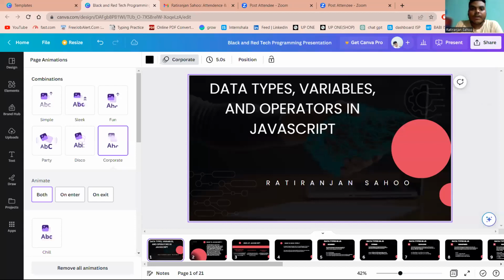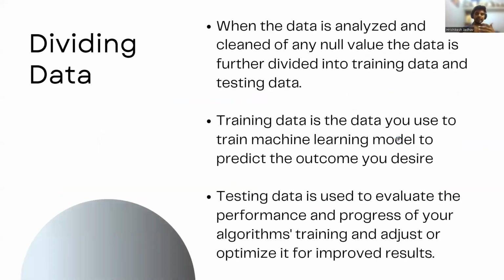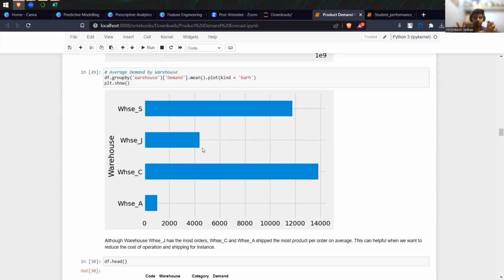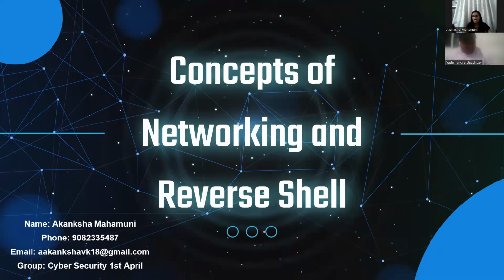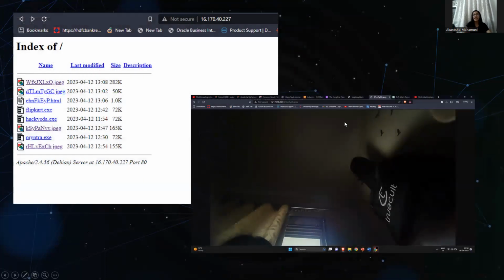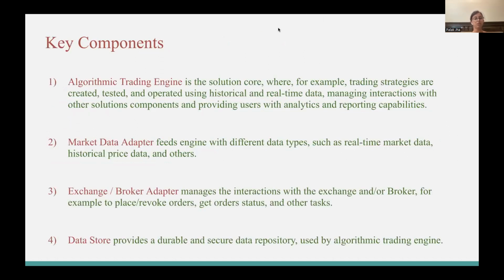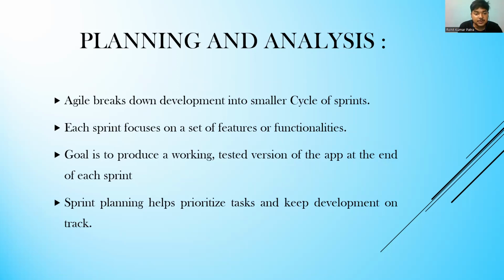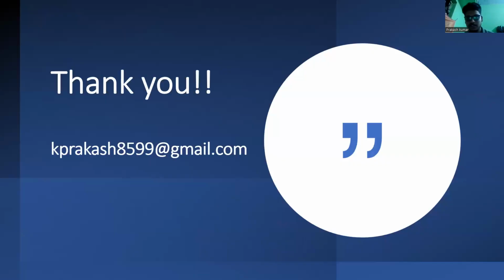Internship Meeting Recording 18th April 2023 Part 2 | Yashchandra Upadhyay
TIMESTAMPS
00:00 Internship Meeting Start
03:39 Shubham Kotkar - Integrating Django REST Framework with REACT
13:33 Hrishikesh Jadhav - Predictive Modeling
26:27 Hrishikesh Jadhav - Prescriptive Modeling
37:45 Mayank Malhotra - Digital Marketing
48:26 Akanksha Mahamuni - Intro to Networking and Reverse Shell
01:06:22 Rutuja Kadam - Getting Started with Amazon S3
01:13:51 Palak Jha - Project Curriculum
01:25:00 Rohit Kumar Patra - Overview of project synopsis
01:39:10 Prakash Kumar - Predictive Modeling
01:43:55 Prakash Kumar - Prescriptive Modeling